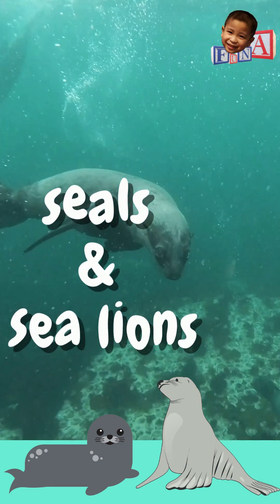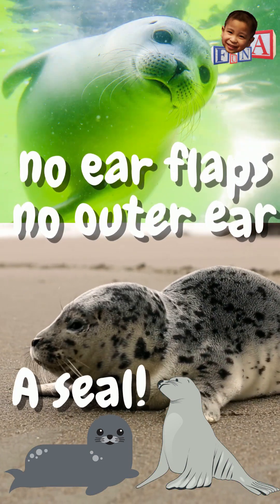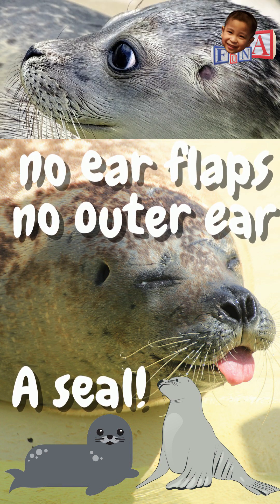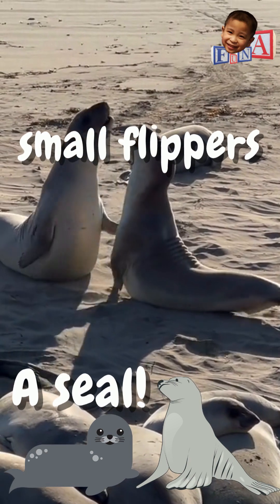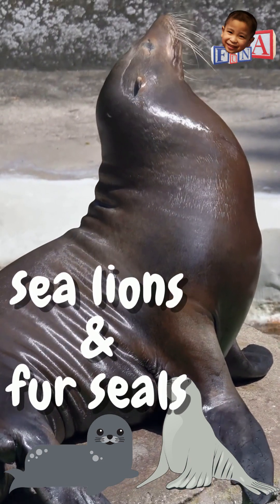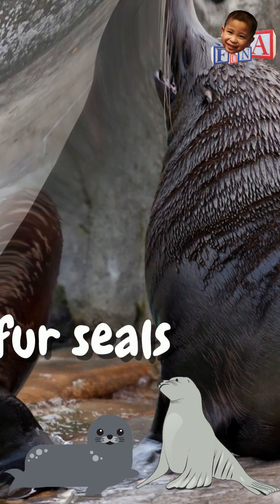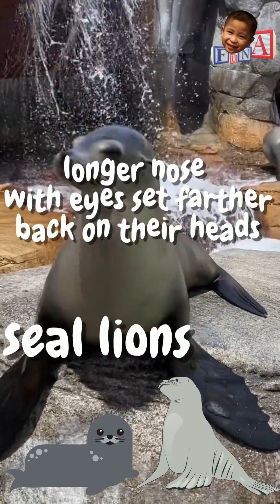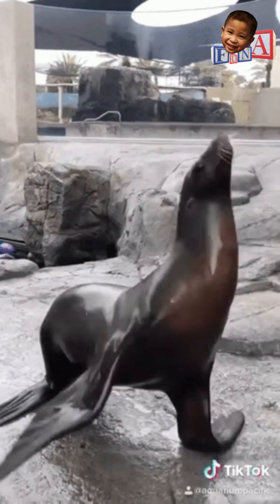SEALS & SEA LIONS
A short video on differentiating seals and sea lions.